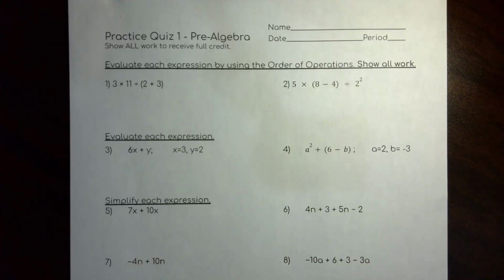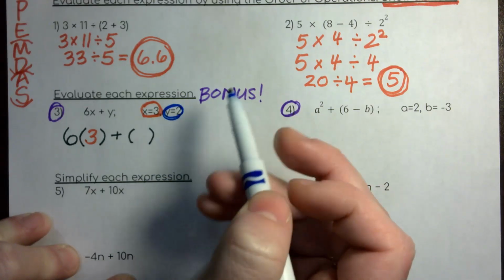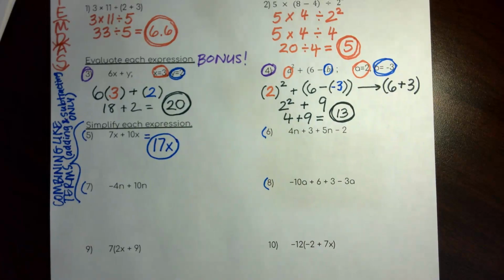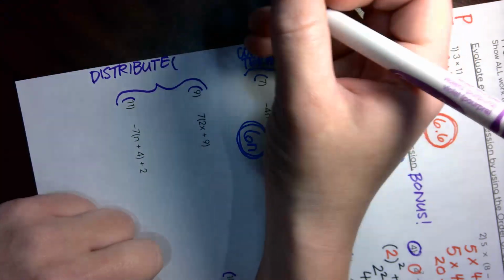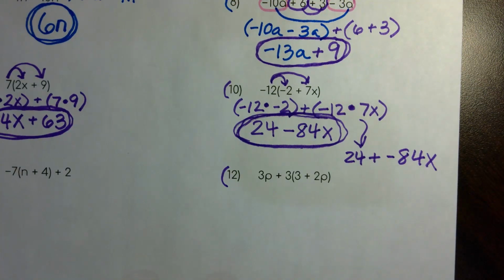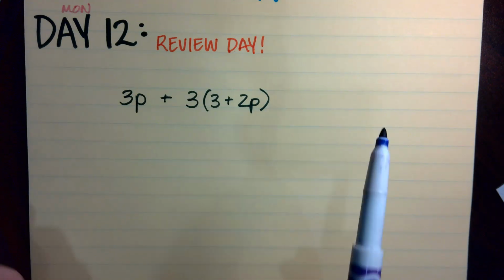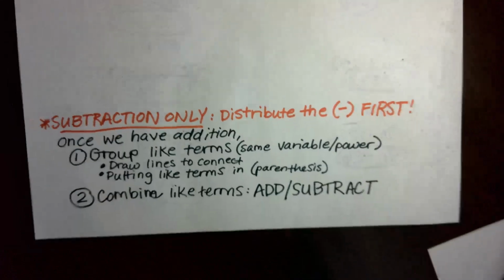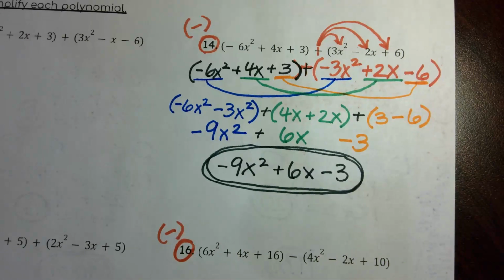Day 12 Period 1 Pre-Algebra UNIT 1 REVIEW Practice Quiz Answers/ Guide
Period 1 Pre-Algebra
Day 12 Live Notes
UNIT 1 Practice Quiz